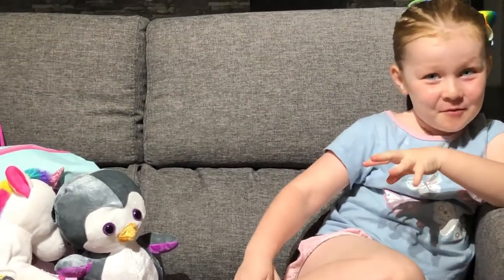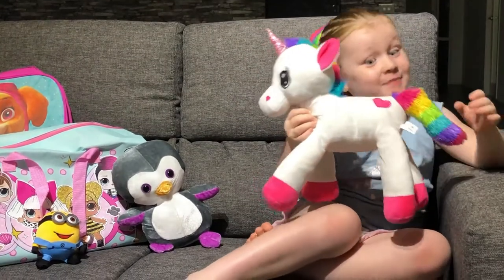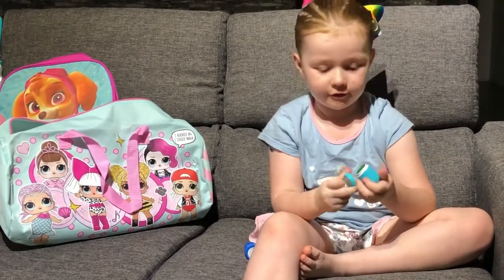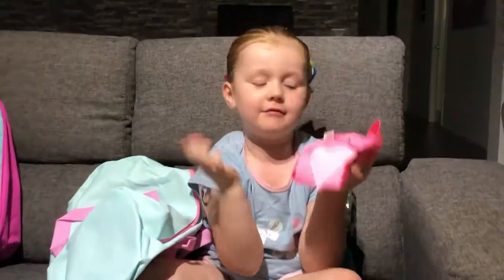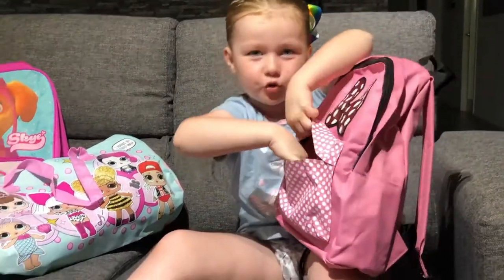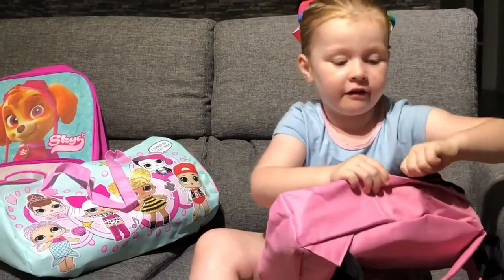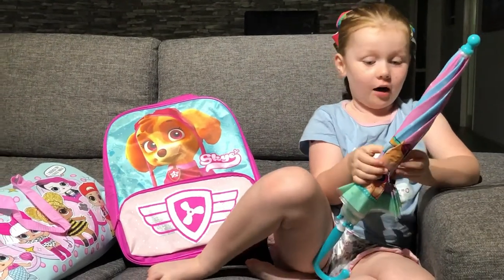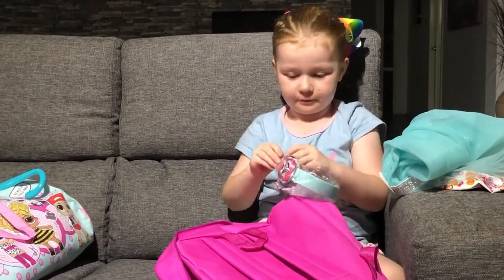Rubyloud Easter showbag reviews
Easter showbag reviews